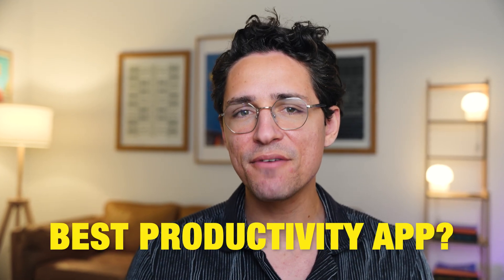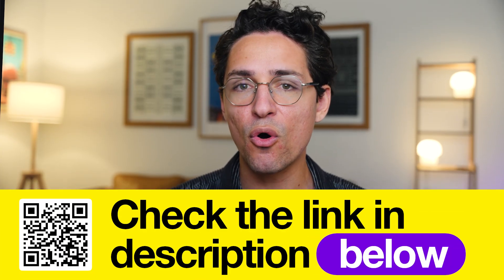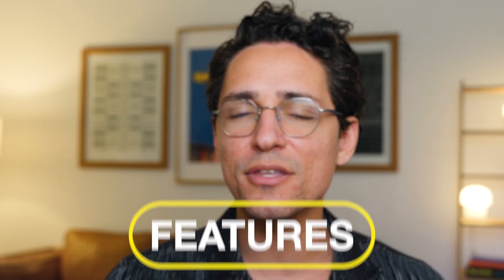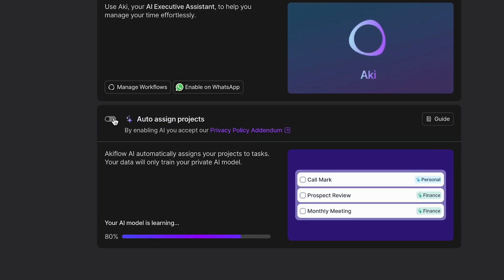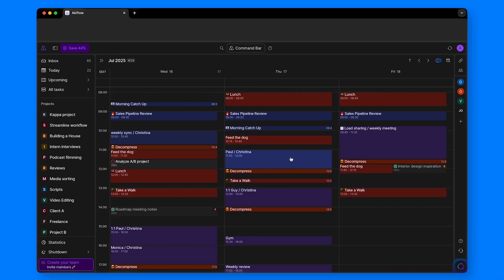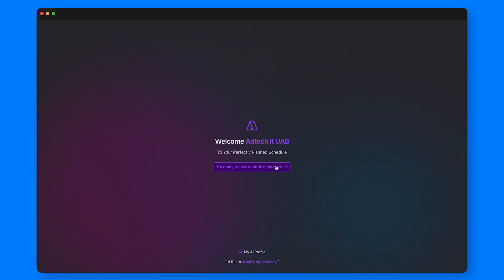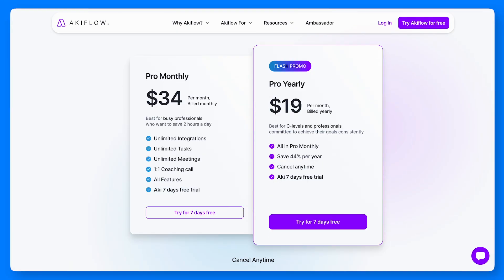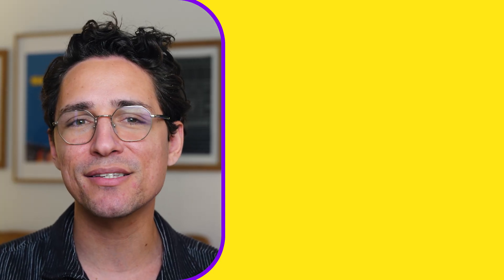Akiflow Review: Better Than Motion or Sunsama? | To-Do List App Review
If your tasks are scattered across Gmail, Slack, Notion, and you’re tired of jumping between apps - Akiflow might just be the productivity tool you've been missing. In this Akiflow review, I break down how this time management tool brings everything into one place: your calendar, tasks, meetings, and workflows. You’ll see how I actually use Akiflow for task consolidation, event management, and real-time syncing across tools like Google Calendar and ClickUp - all with a clean, responsive UI that keeps things simple.

⏱️ Timestamps ⏱️
0:00 Akiflow review
0:23 What is Akiflow & how it works
1:29 Task consolidation
2:00 Task management
2:35 Event management
3:07 Statistics
3:27 AI integration
4:22 Ease of use
5:40 Support
6:38 Akiflow roadmap
7:07 Pricing
7:53 Is Akiflow worth it?

WellnessPulse is a news media outlet with the vision of bridging the gap between medical research and daily health decisions. We’ve rapidly evolved into a trusted authority in health information. Our website and YouTube channel are where curiosity meets science and complex health topics are presented with simplicity.

WellnessPulse content is not intended to be a substitute for medical advice and is for general informational and educational purposes only. See a licensed medical professional for diagnosis, medical advice or treatment.